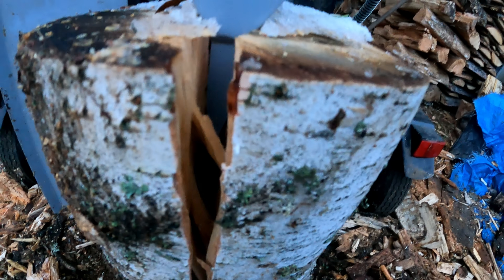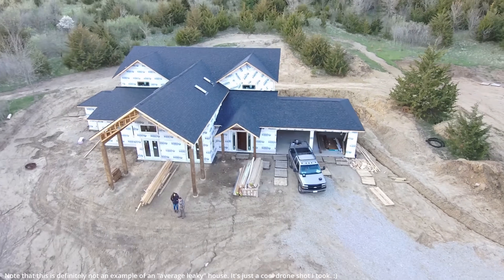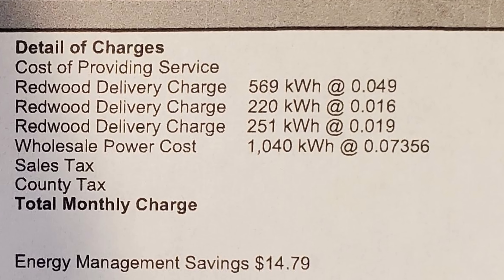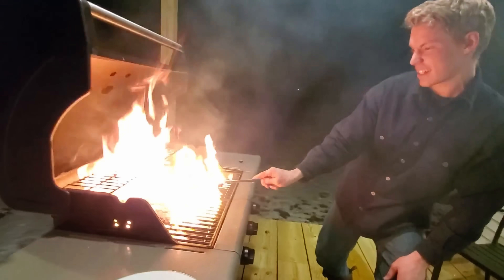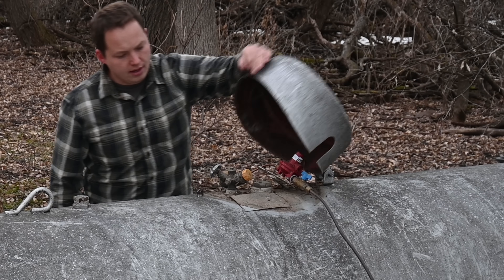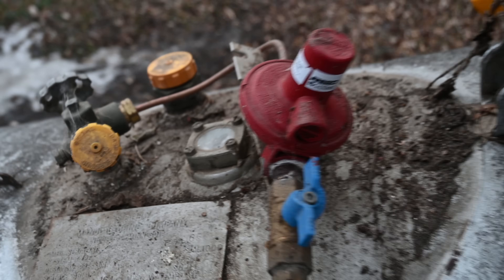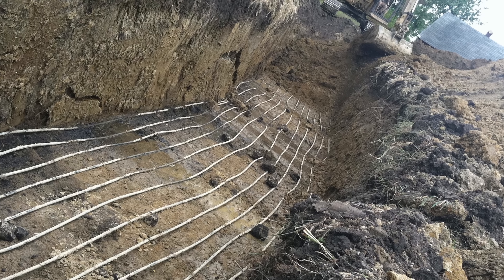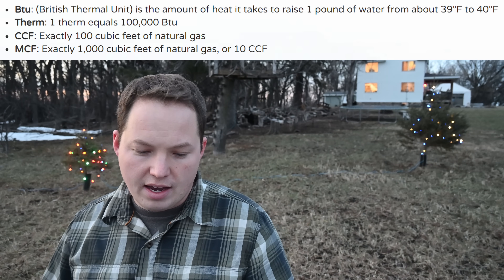What's The Best Heat Source in 2022? Top 5 Home Heating Methods - LP Electric NG Geothermal Fuel Oil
My Favorite Tool
Propane Generators

Google Nest 3rd Gen
Electric Heaters
Propane Heaters
Mini Split Heat Pumps

In this video I explain the differences between the most common fuel types and break down the cost associated with electric resistance heat, propane or LP, home heating oil or fuel oil, electric heat pumps, and finally natural gas.

Ben